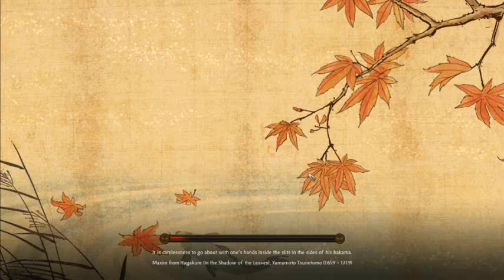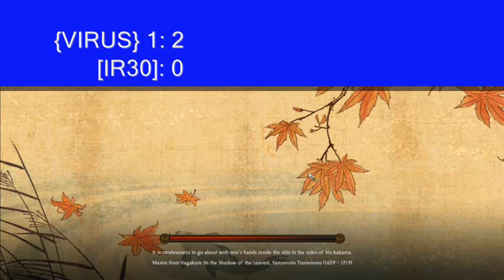Ro8 - [IR30] vs {VIRUS} 1 - Set 2: Jean Lannes vs Baum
Once again, the second replay was never saved.  I know, however, that the score was 2-0, so the winner of the first game is the winner of the set.